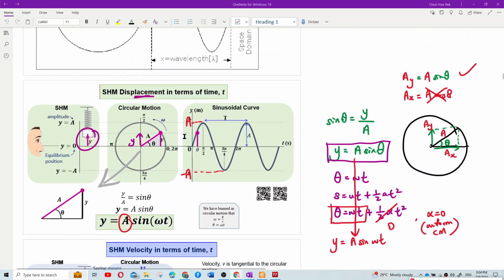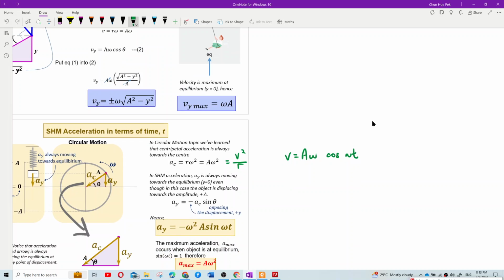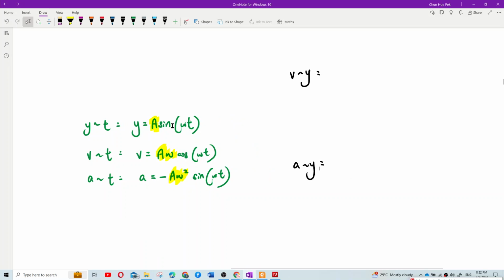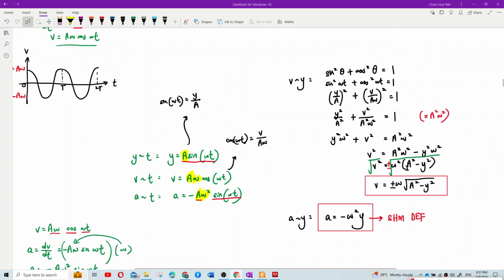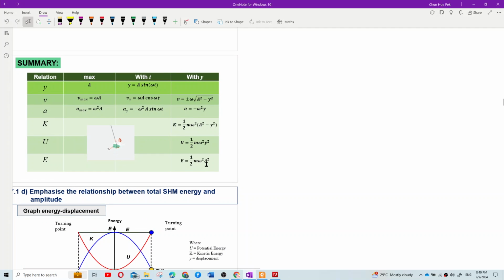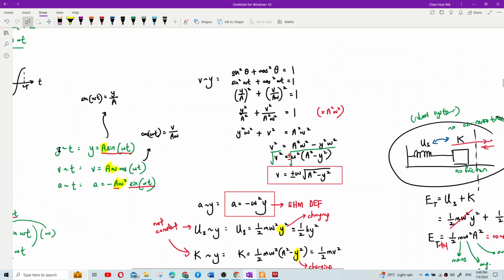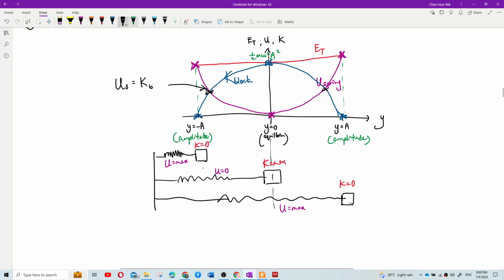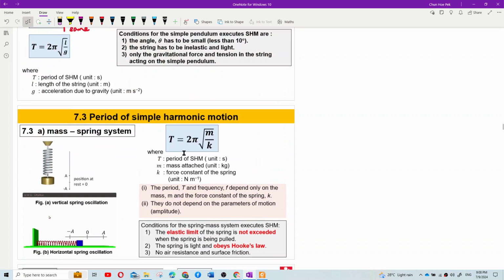Kinematics of Simple Harmonic Motion (SHM) - Part 2